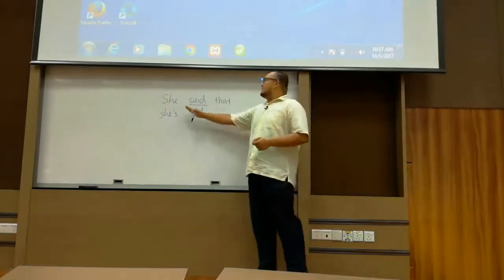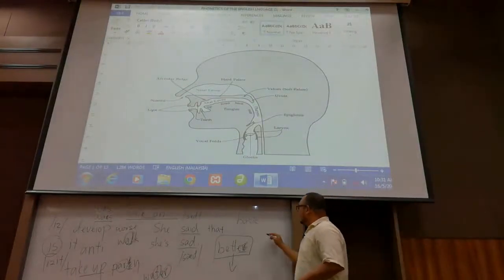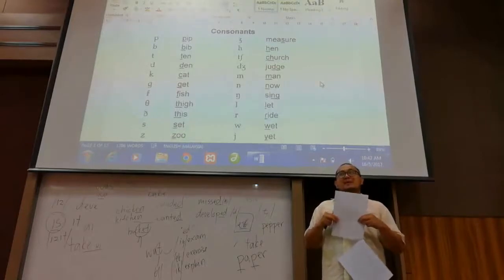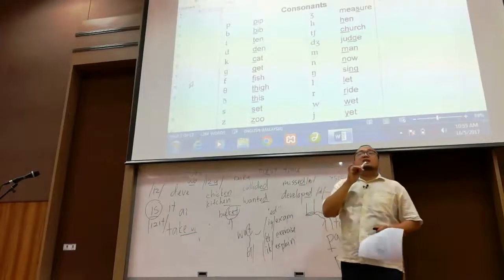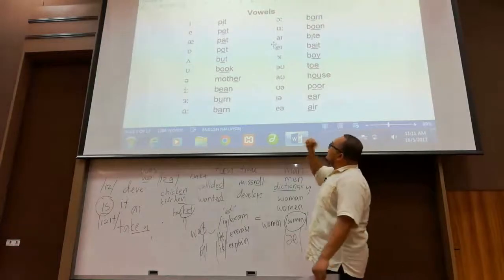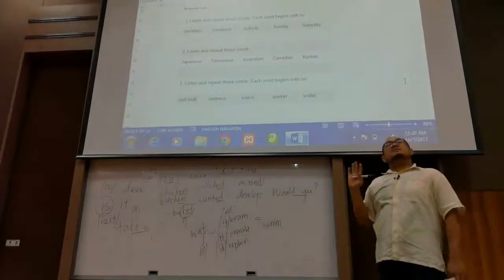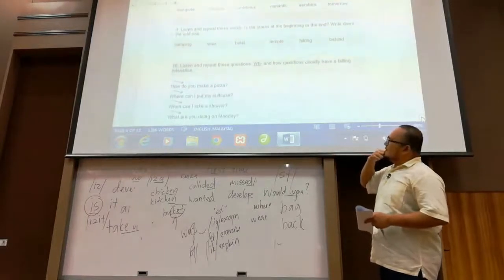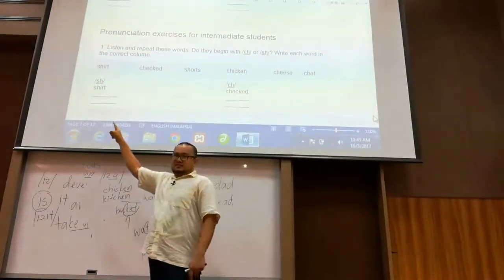RP Workshop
Delivered by Mr Ameri Sarip@Shariff
Organized by FSKM UiTM Tapah